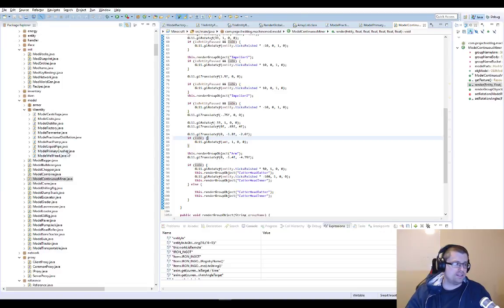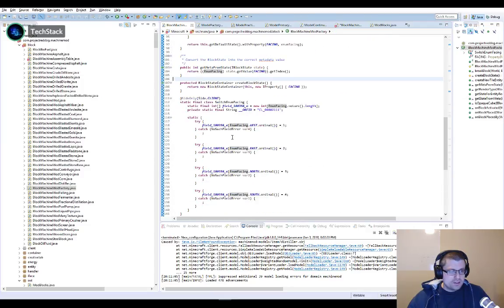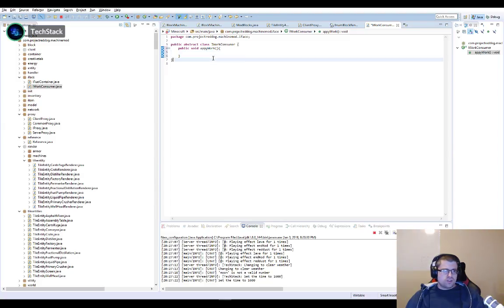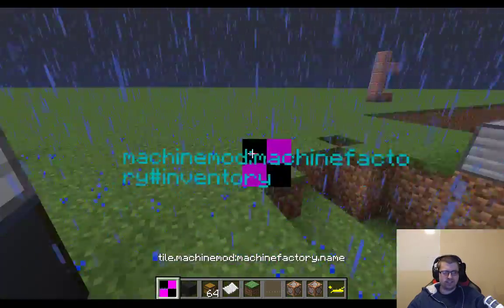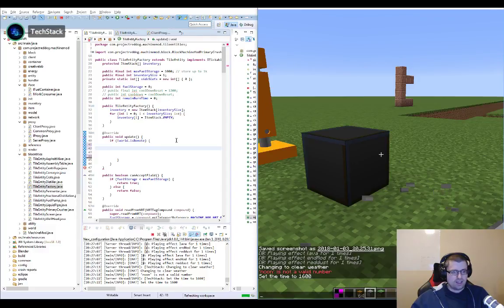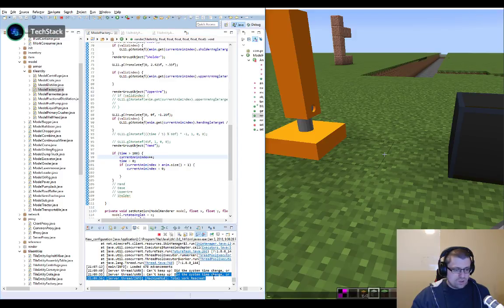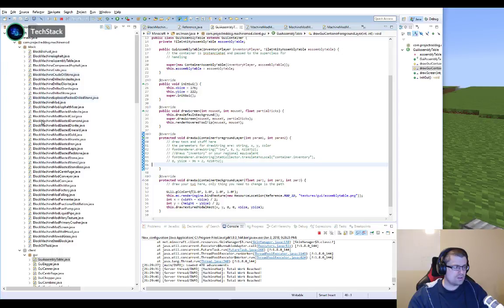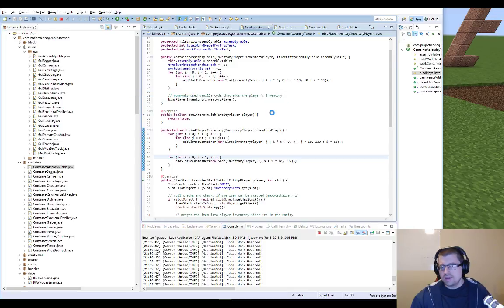Working on my Minecraft mod. Minecraft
The crew:
Fierykiljoy - "The Idea man."
TechStack - That's Me the mod author!
Airbrat - The forestry department!
Lazsa - Destroyer of worlds.
Czarified - "The guy doing that one other thing."
FallDownGUy - "More relaxed than I used to be"  &  Cant say squirrel  or scroll
Alchao - "President of the troll society "
Tater_canon -
& more of the TSCraft Crew.
Who knows who will stop by our discord streaming channel.